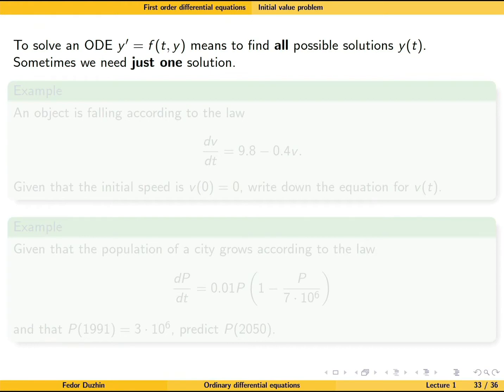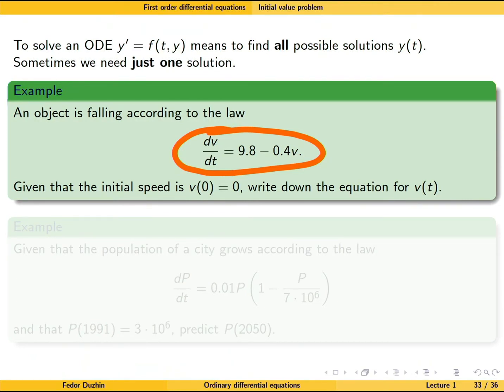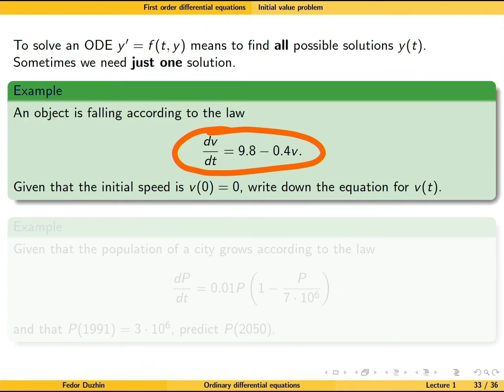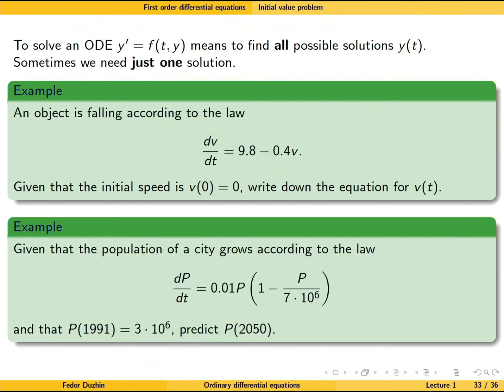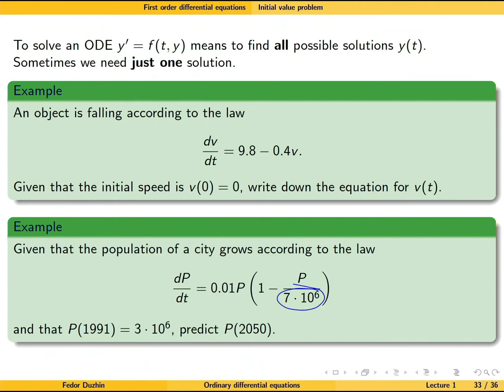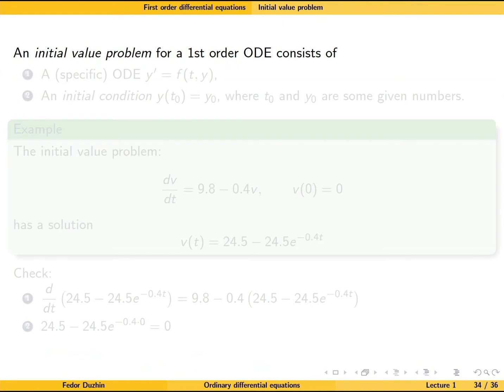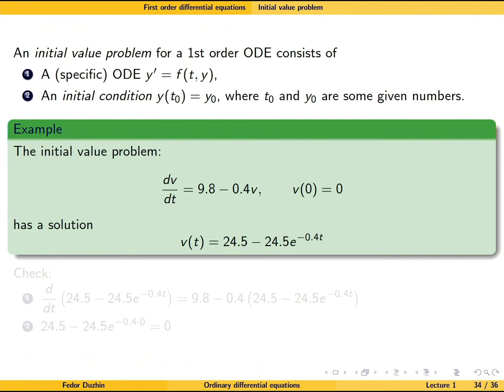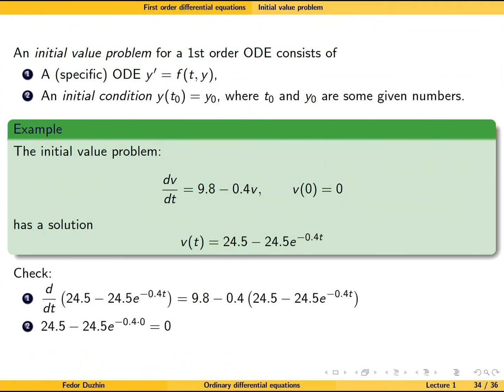ode week01 part08